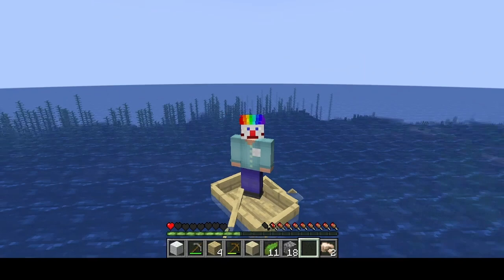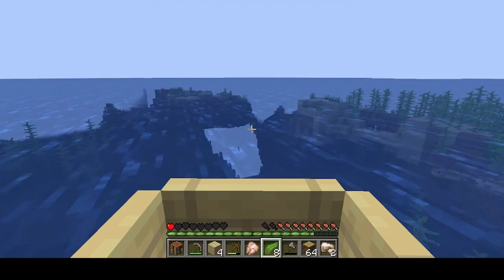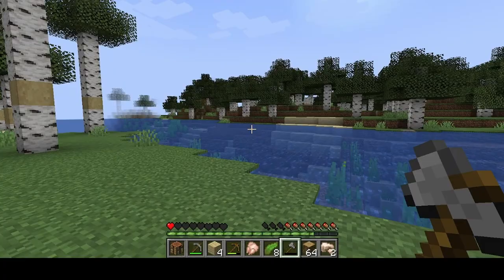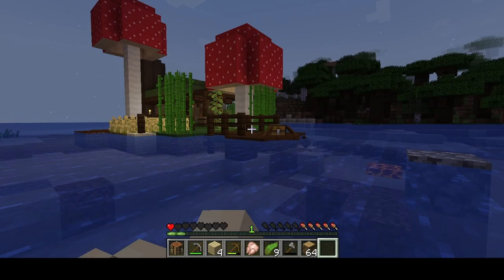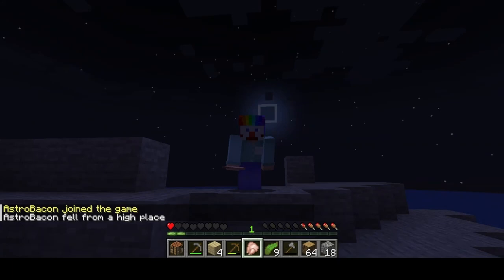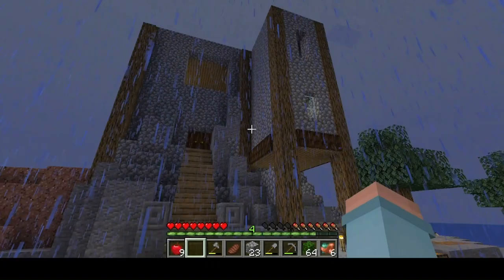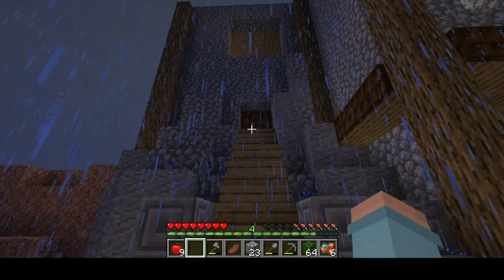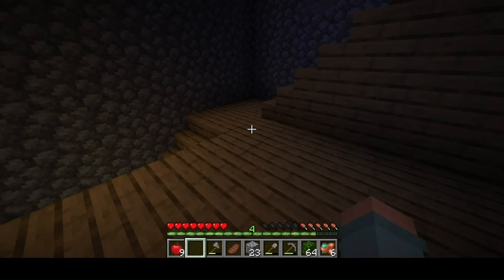AstroSMP PART 1- Beyond the Sea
I'LL GO SAI-AI-AI-LIN'

''Super Mario Bros'' theme belongs to Alan Silvestri